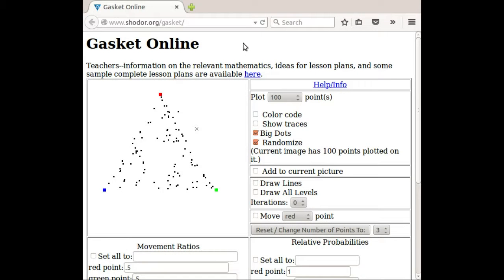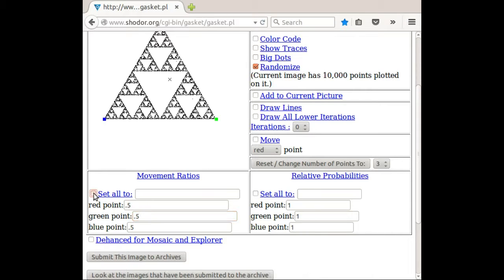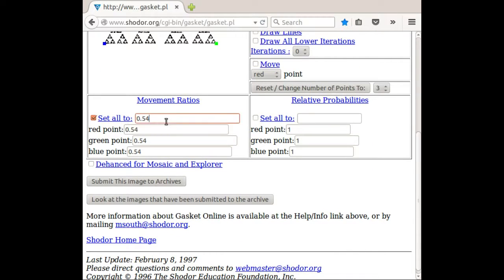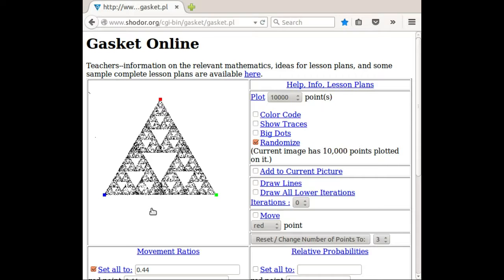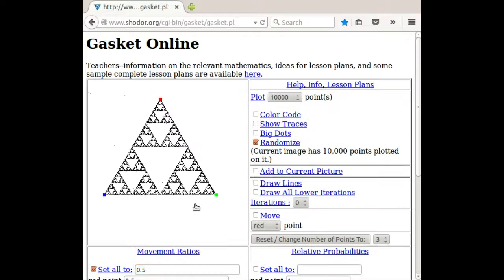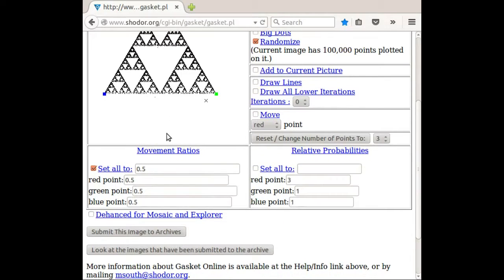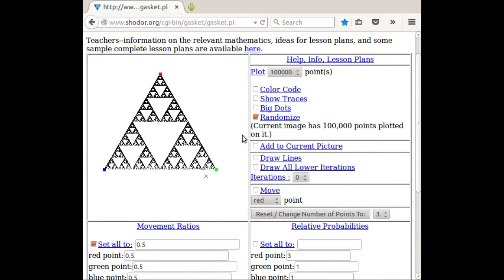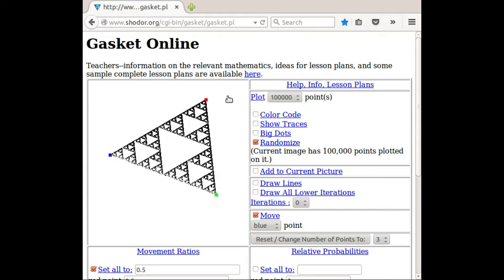Fractals and Scaling: Chaos game variations